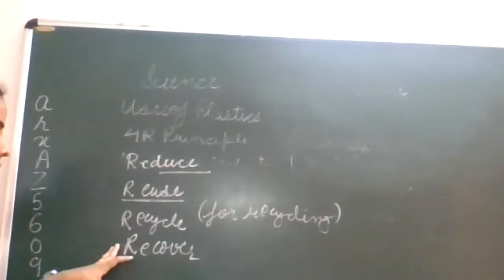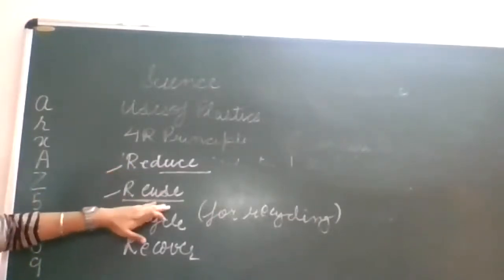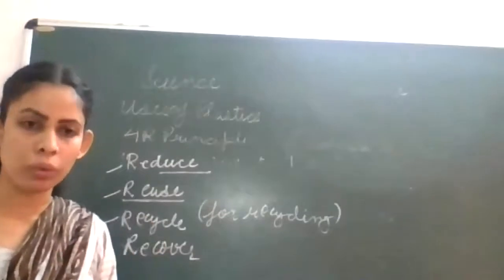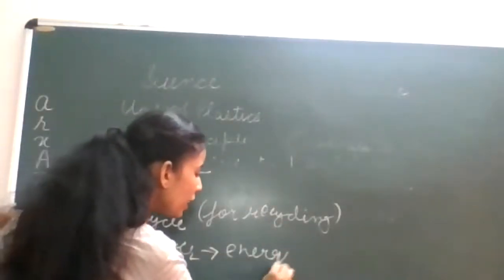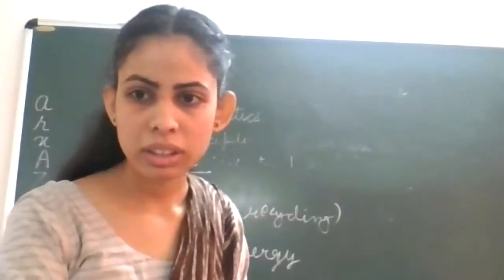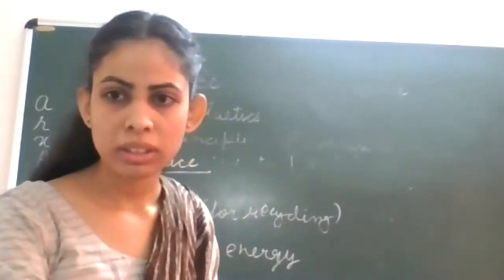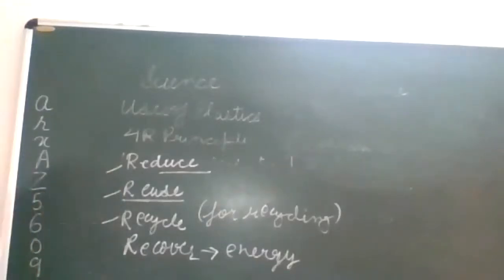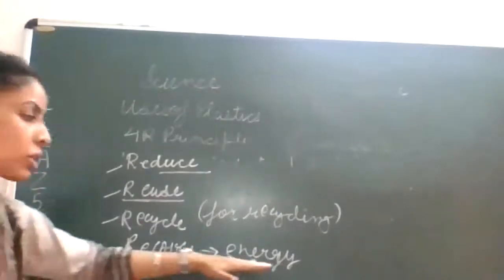Subject- Science Chapter- 3 23.04.21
some other uses of plastics, 4R principle and Discussion of Q.NO. 1 to 11